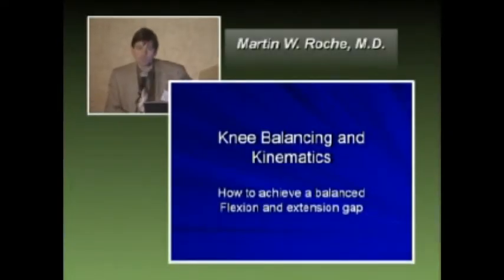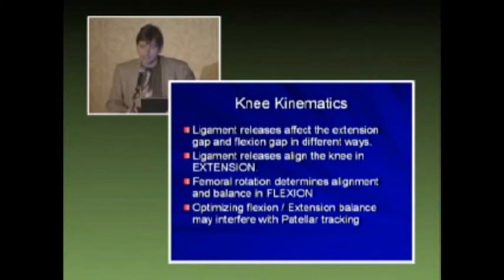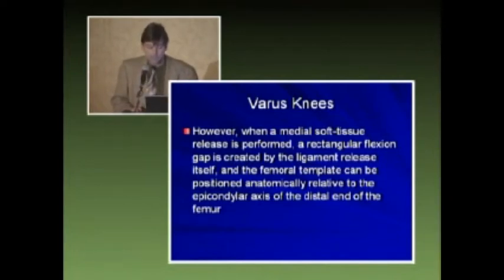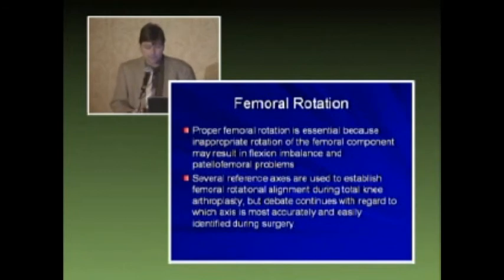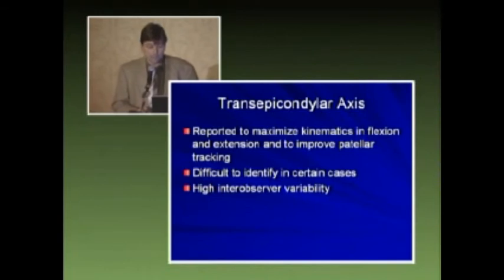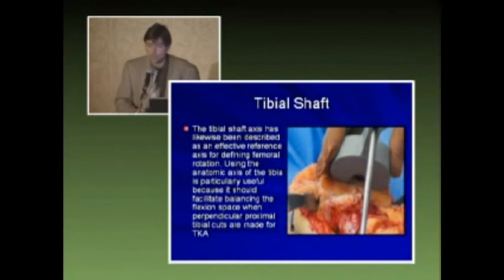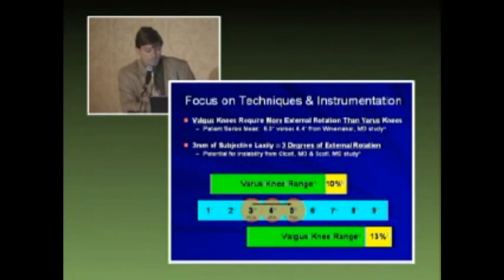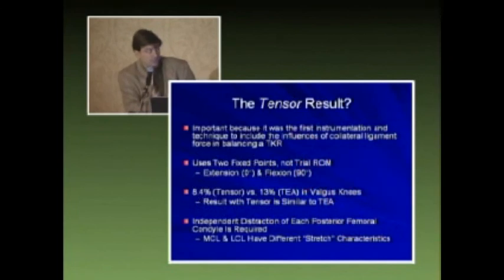Synvasive Martin Roche Part 1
Synvasive recently introduced, the LIBRA® Dynamic Knee Balancing System a revolutionary new instrument system for achieving optimal outcomes for primary knee replacement patients
to find out more